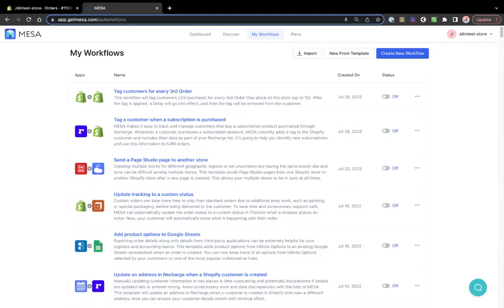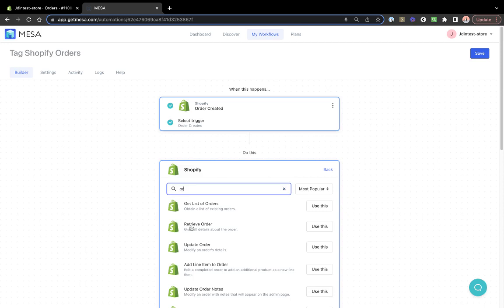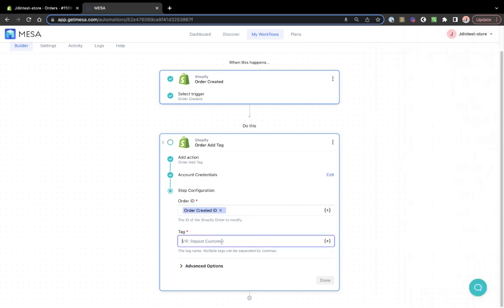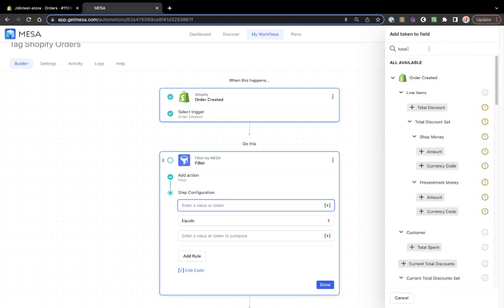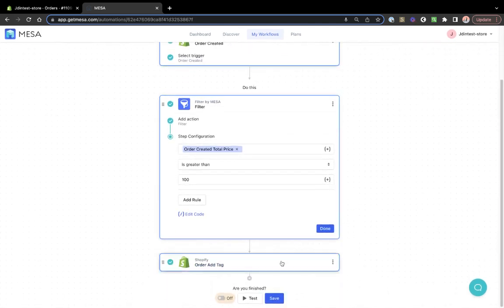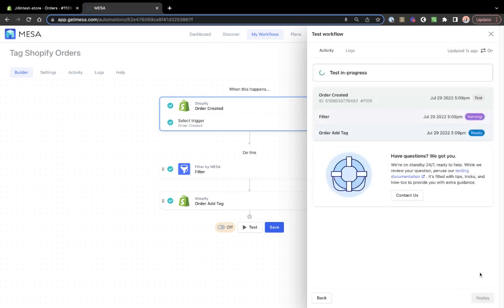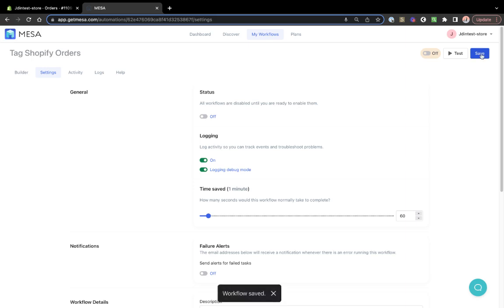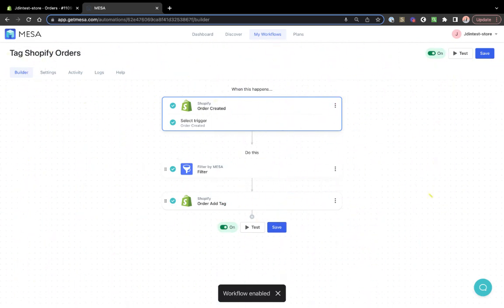Introduction to the MESA Builder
This video provides a brief walkthrough of the MESA builder and how it can be used to create a workflow from scratch.